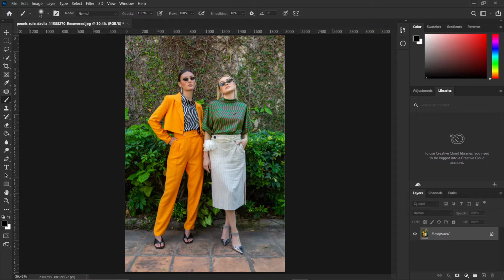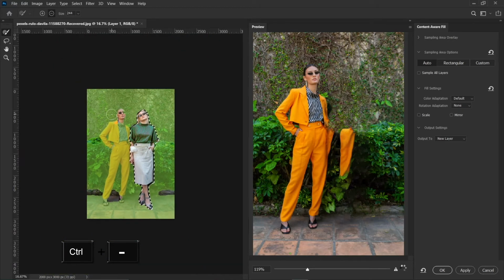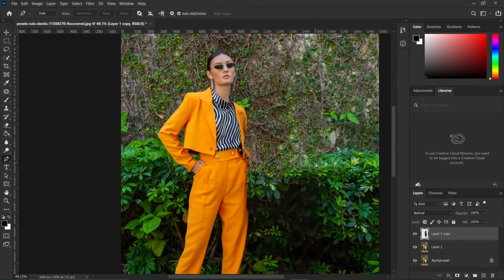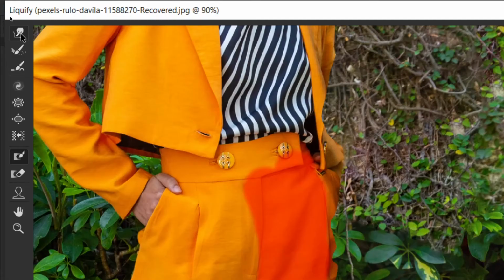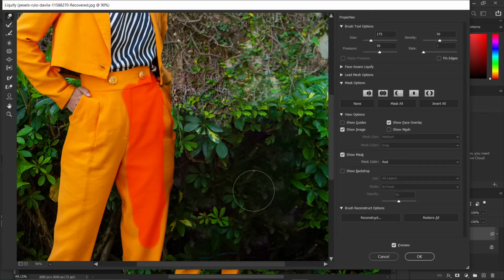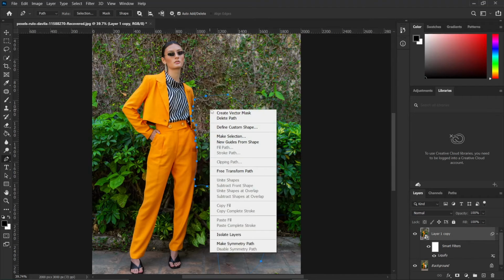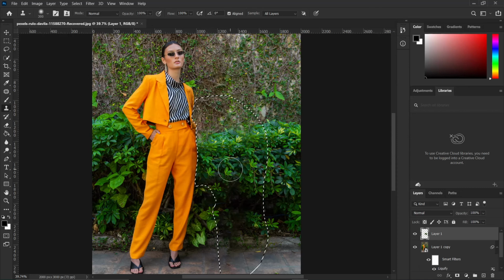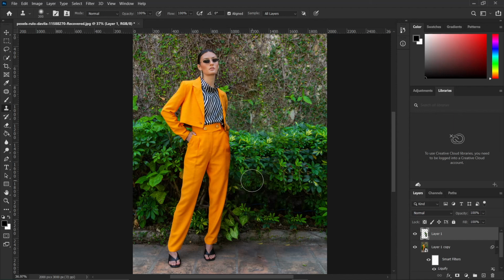How to remove People using photoshop | Example 1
In this video, i will show you an easy step by step way to remove people using photoshop. we shall use a little bit of the content aware fill to start the process and lady finetune using the clone stamp and liquify tool.
NB: this is only example one. we shall try different pictures that are more challenging so that we understand the art once and for all.